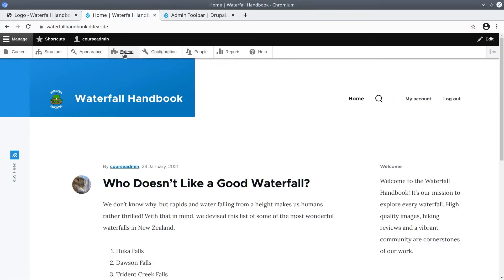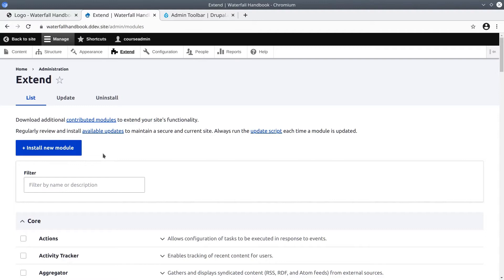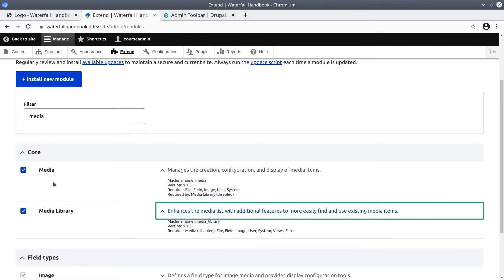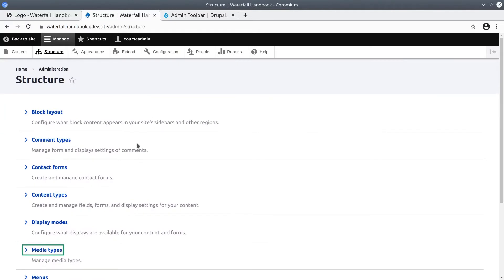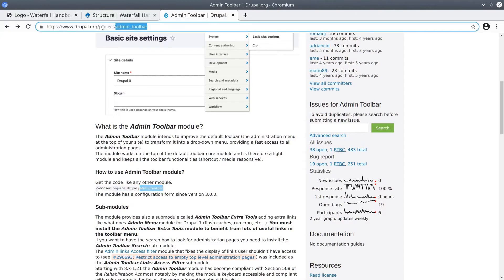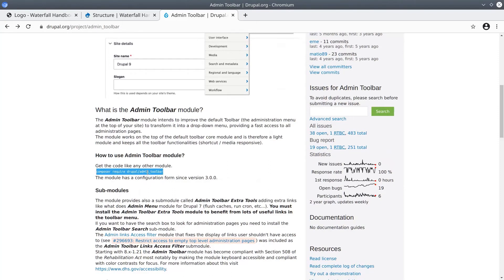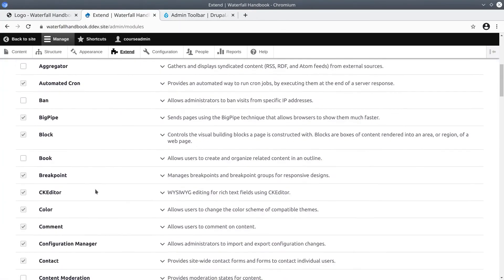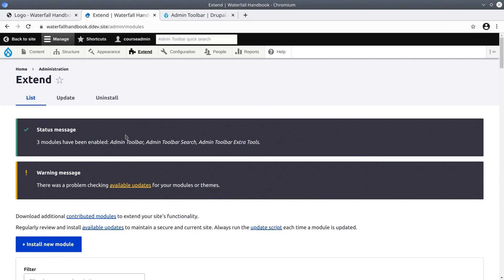12 - Extend Section and Exercise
Drupal is more like a framework. Straight out of the box, it doesn't do a whole lot. To make Drupal do more, you must enable functionality. And so this next link on the administration toolbar, Extend, is where you go to enable new functionality.